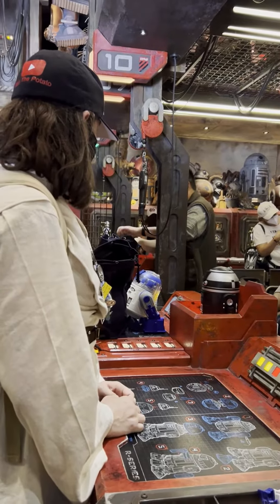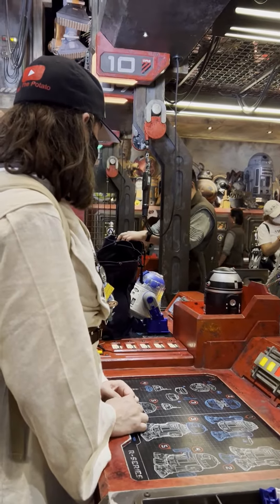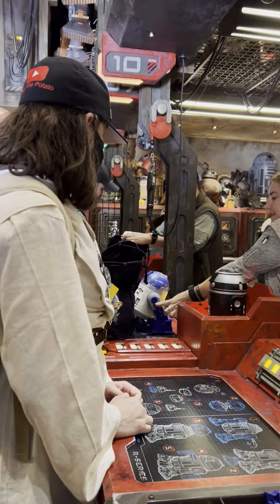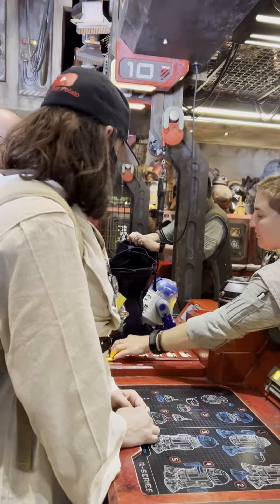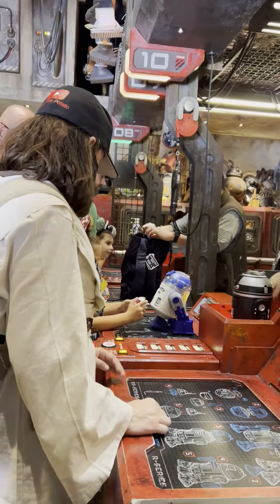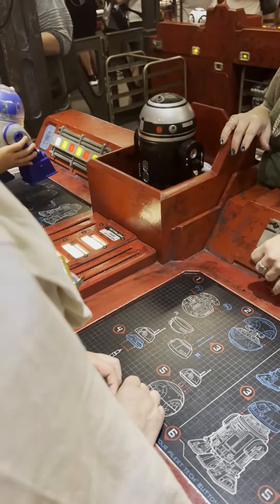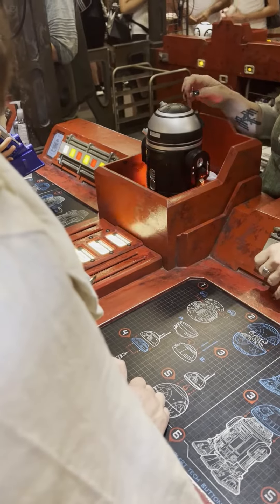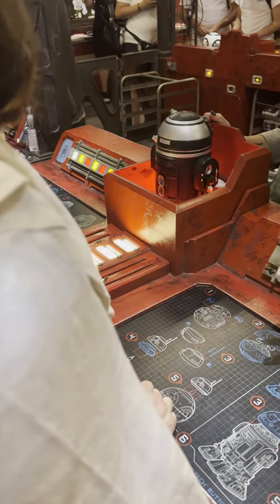Building A Droid At Droid Depot (Galaxy's Edge)